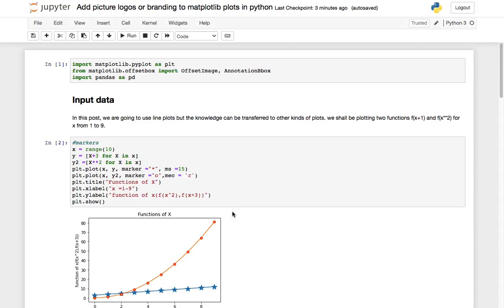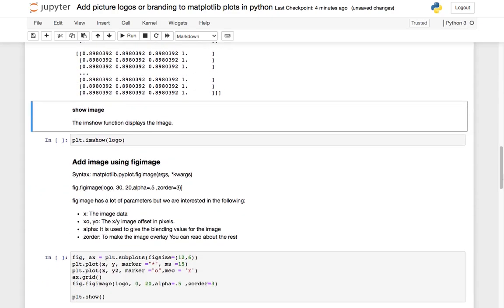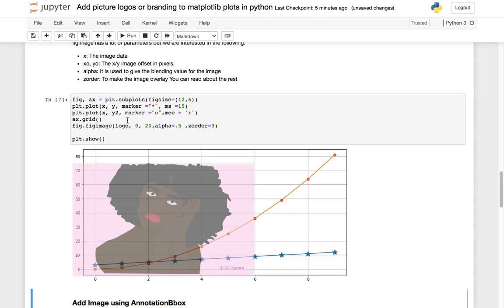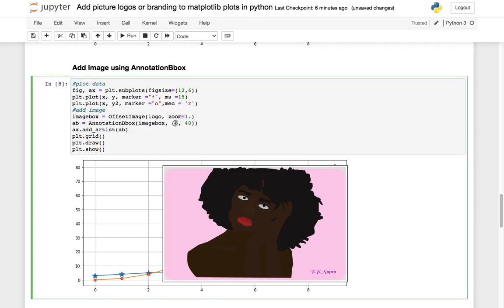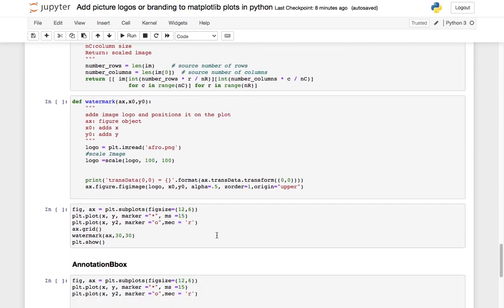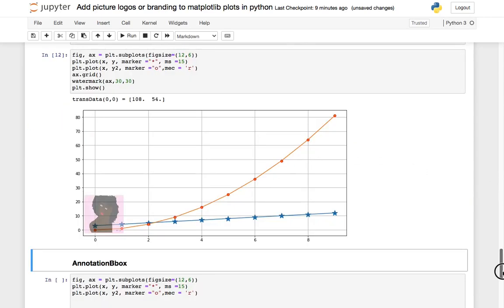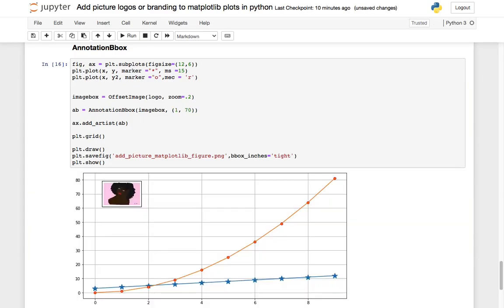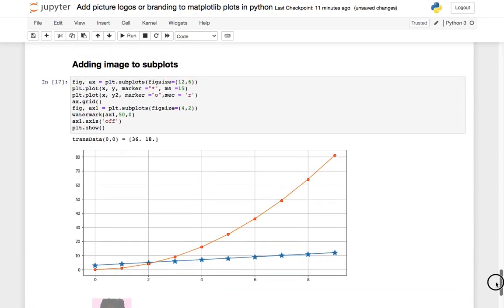Add Picture Logo Or Branding To Matplotlib Plots In Python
Data analysis or scientists deal with a lot of data and to make it understandable people often create a visualization that is shared. Sometimes you might want to add your brand feel for instance if you are sharing with external sources or social media and want to add ownership. In this video, I will be sharing how to add your picture or brand logo to your plots, the different ways you can position and resize your logo.

Below is a link to post with code in the video.